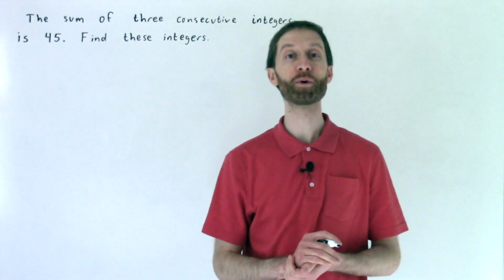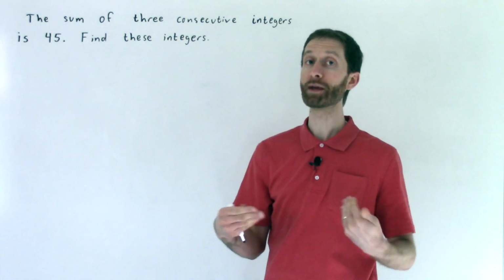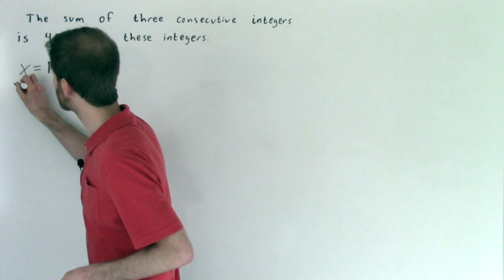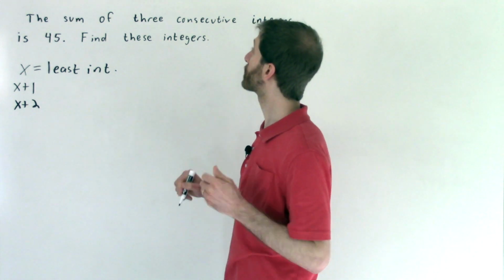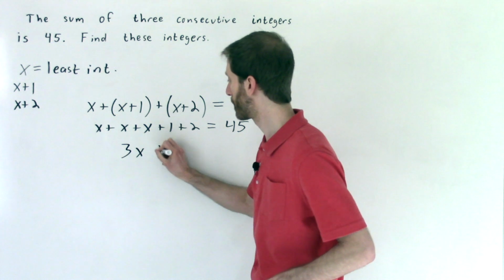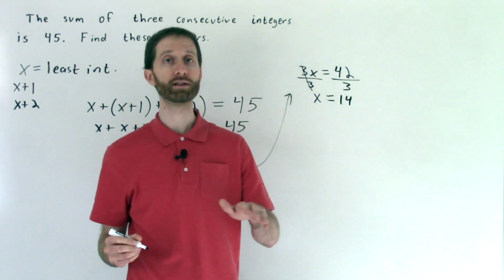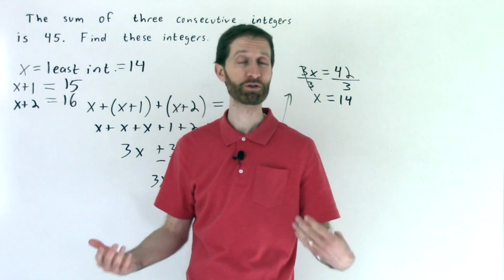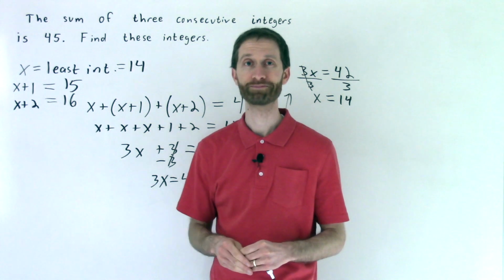2 6 Video 3 Multi Step Equation Word Problem Consecutive Integers